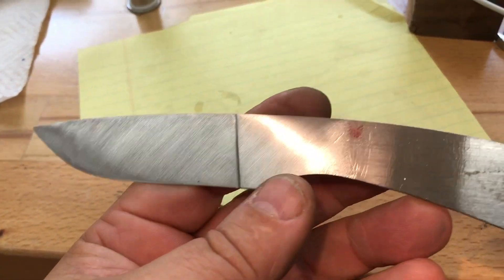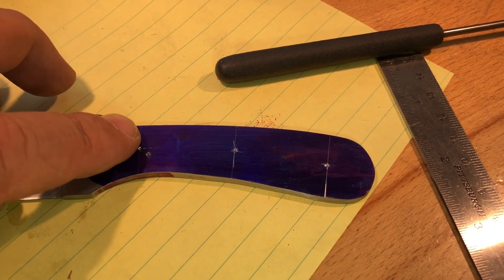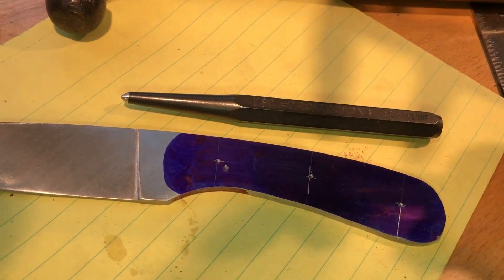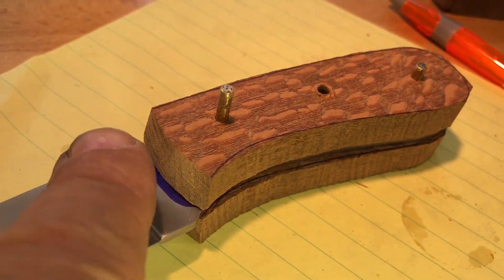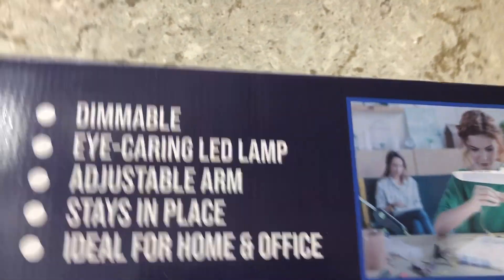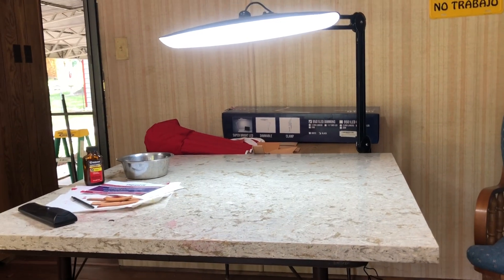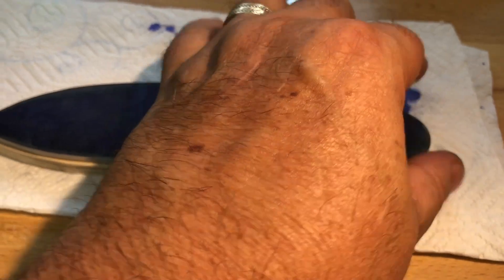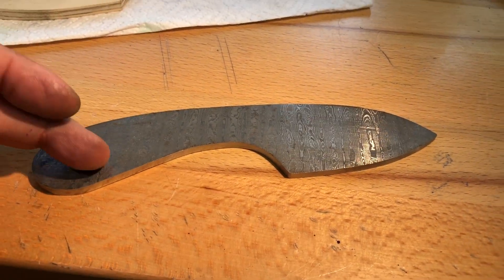Dinner skinner damascus steel and new style of knife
I'm making a Dinner Skinner for a friend who wants to give it as a retirement gift. I'm also making a brand new style of knife that is my own design. It will be Damascus steel and have a stabilized western redwood handle with mosaic pins.  I bought a craft light/work light that is very bright (2200 lumens)and installed it over my leather working table/work bench.